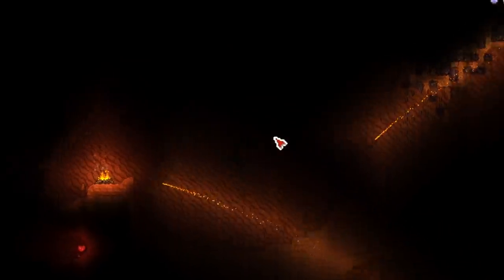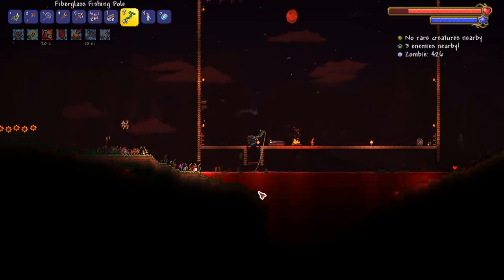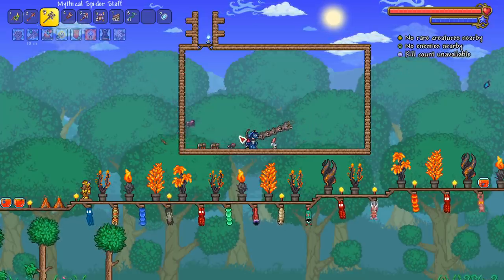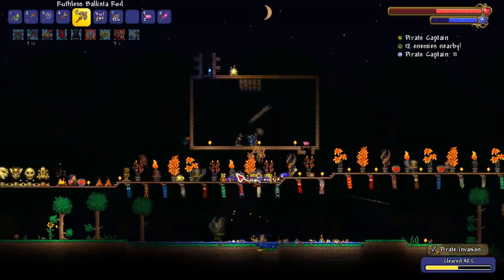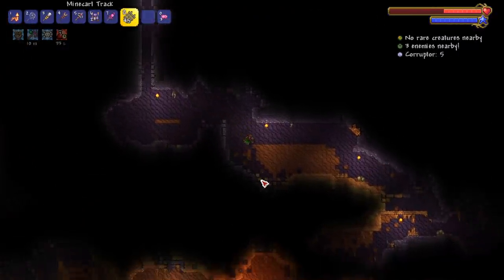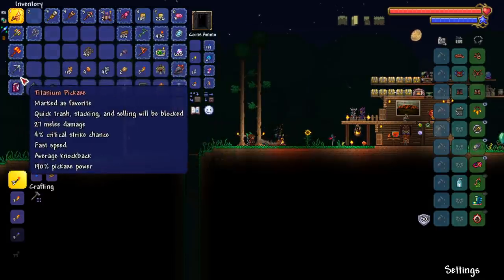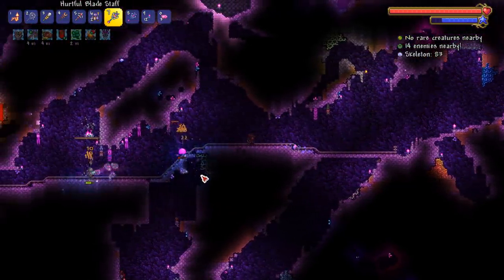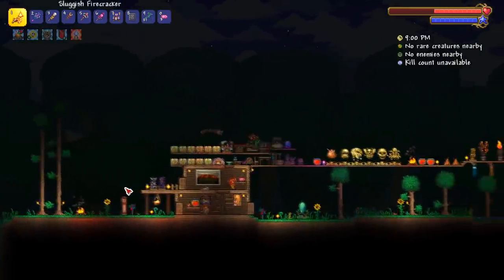this is one of the RAREST SUMMONS in Terraria 1.4... - (Terraria 1.4 Summoner Master Mode)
We hunt down the BLADE STAFF one of the RAREST and NEW summons added in Terraria 1.4!

Master mode summoner episode 5.